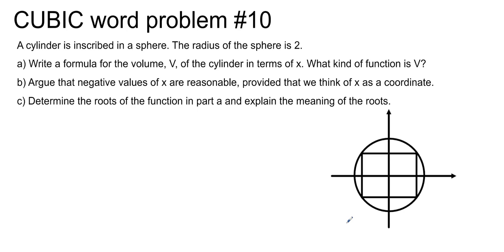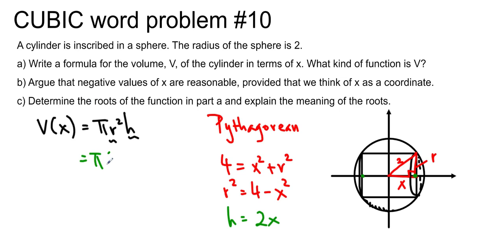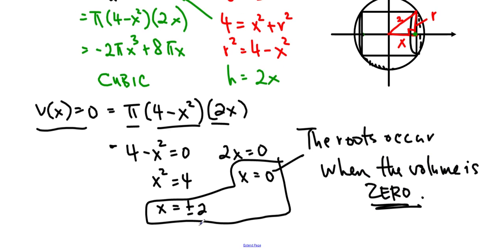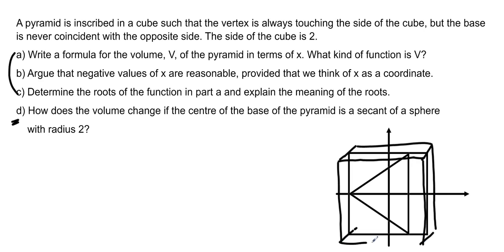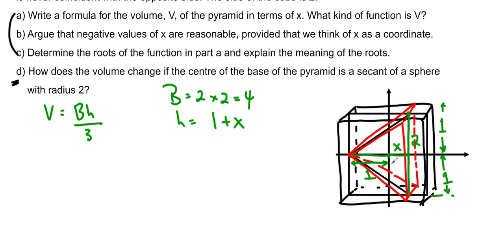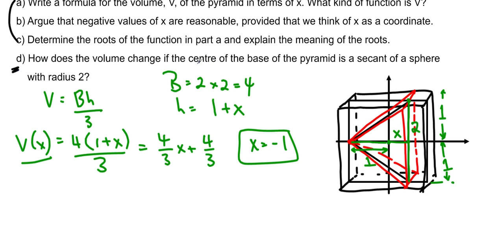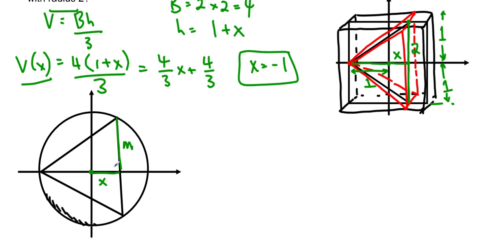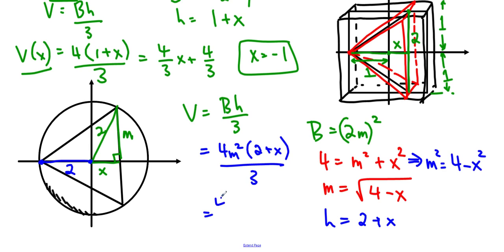Ms Ma's MHF4U Lesson 3.1 Supplemental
Ms Ma's Advanced Functions class - Supplemental lesson on a word problem we did together in class, as requested :D

Pyramid inscribed in a CUBE :D